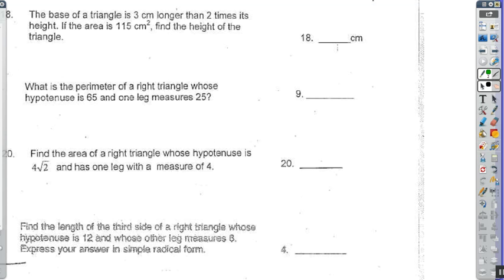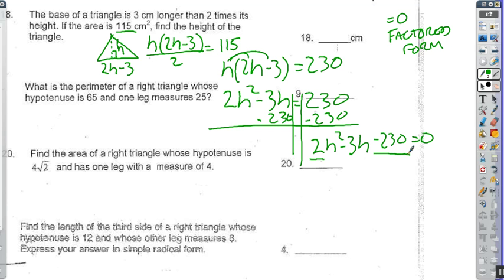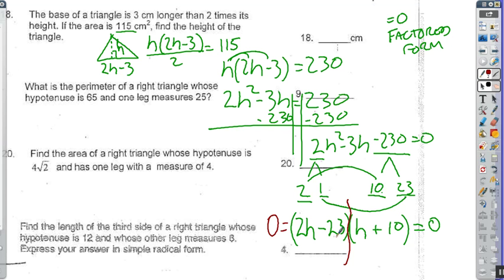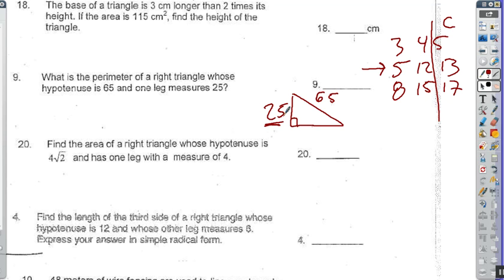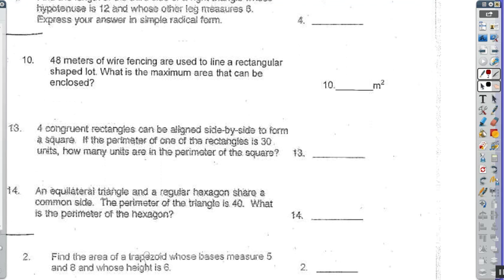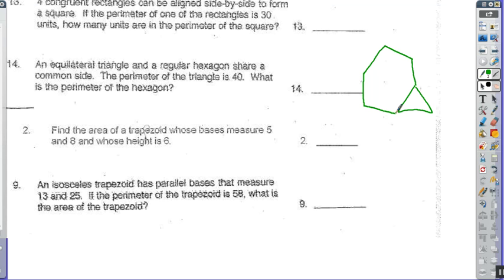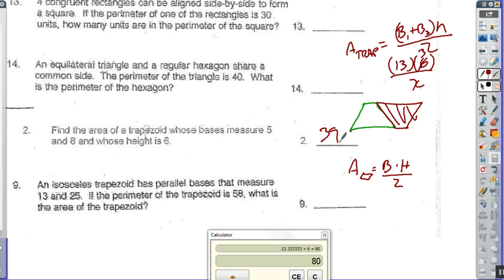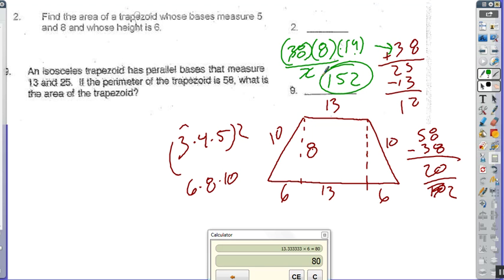math comp 2 geometry page 2 random